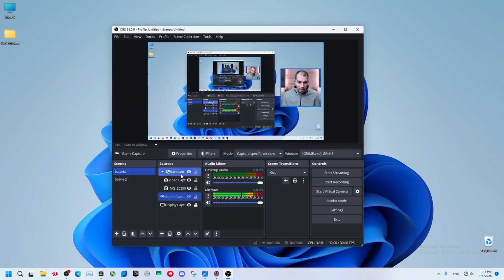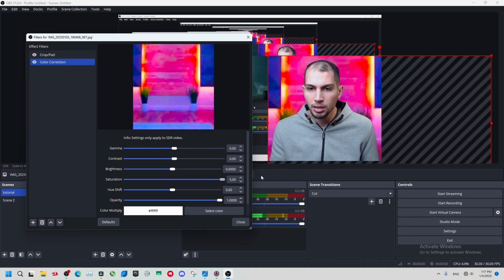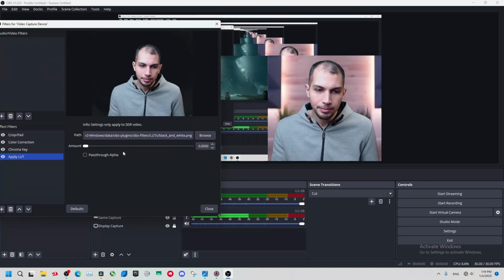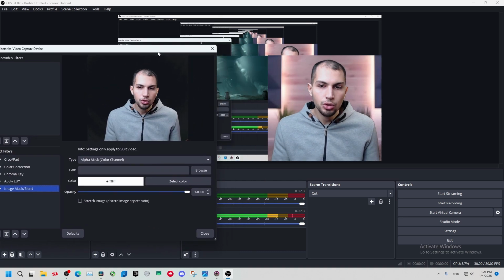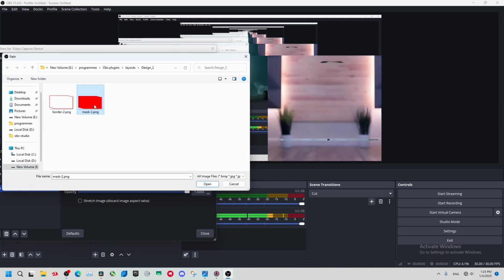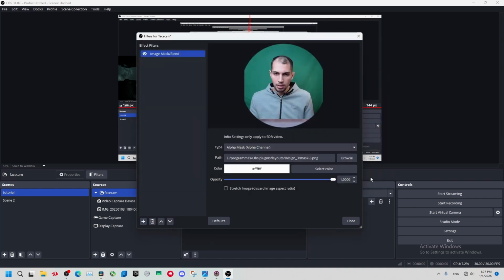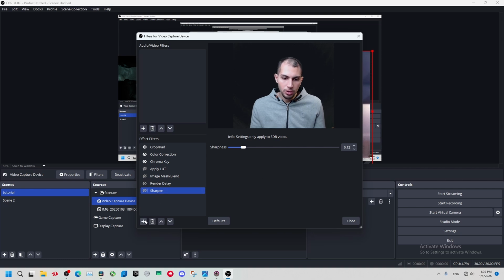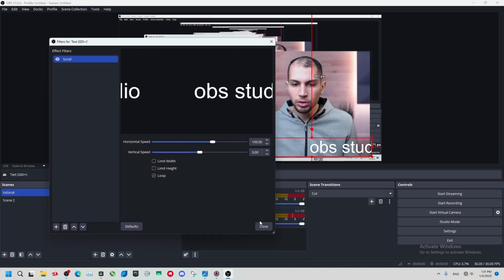How to Use Filters in OBS Studio | Audio & Video Filters